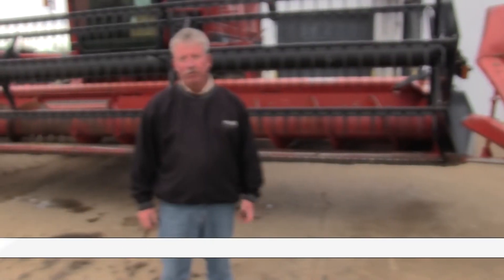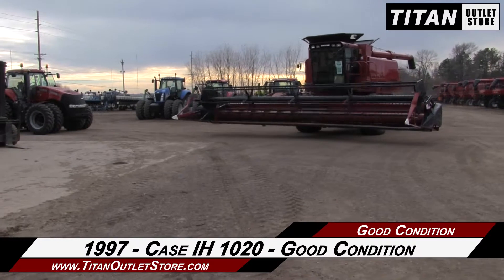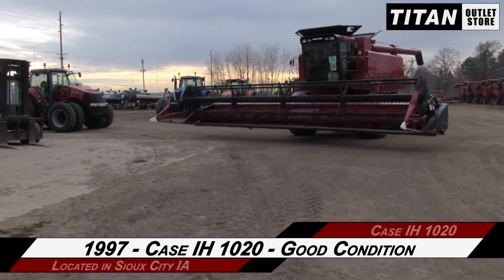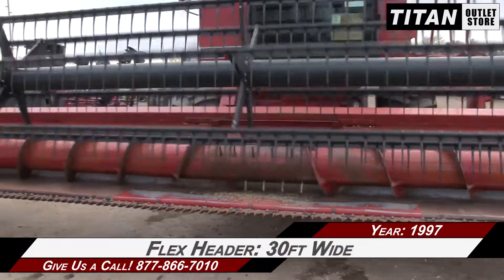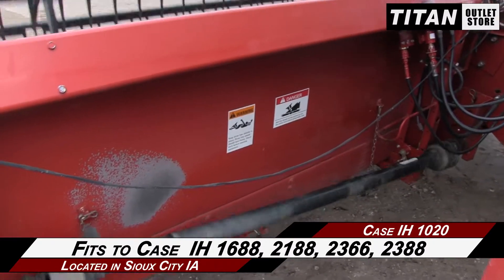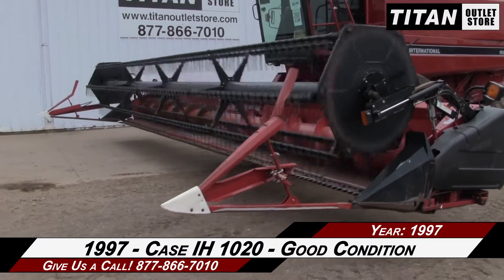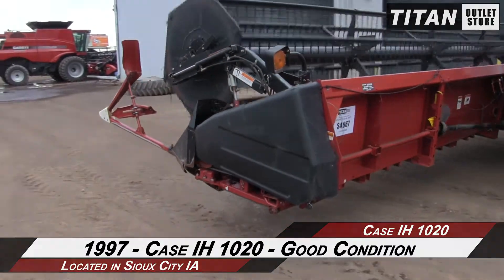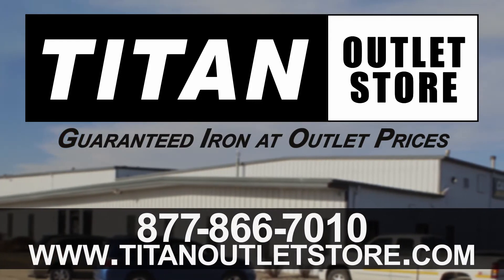Case IH 1020, 30', HHC, FT, Fore/Aft, 1688/2188/2366/2388 Header-Flex Sold on ELS!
SOLD!
For Sale Used 1997 Case IH 1020, 30', HHC, FT, Fore/Aft, 1688/2188/2366/2388 Header-Flex SOLD serial# JJC0225353 stock# 2364874
4967.00 USD
• Used
• Used CIH 1020 Flex Header
• 30 Foot
• Field Tracker
• Header Height Control
• Poly Skids
• 3 Inch Cut
• Floor good
• Auger good
• Chains and Paint good
• Fits 1688/2188/2366/2388
• 100% Money Back Guarantee*
• Width - 30
• Contour Header
• Reel - Pickup
• Sickle Bar Condition - Fair
• Fore/Aft Reel